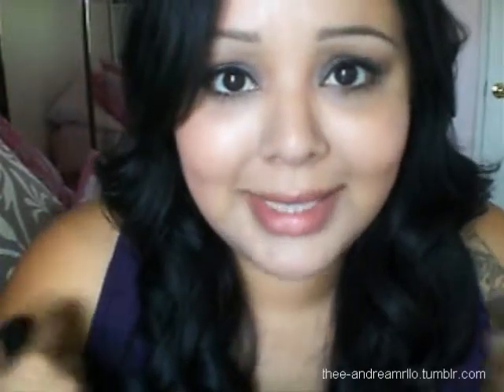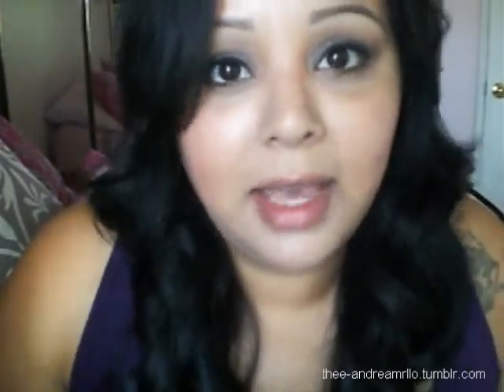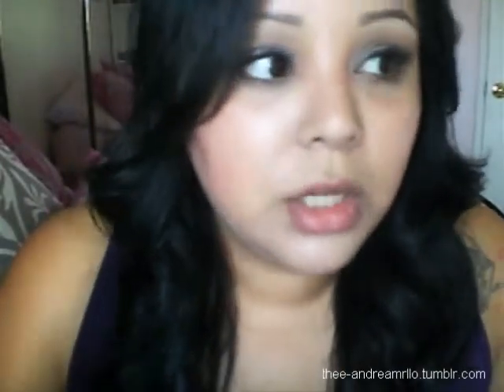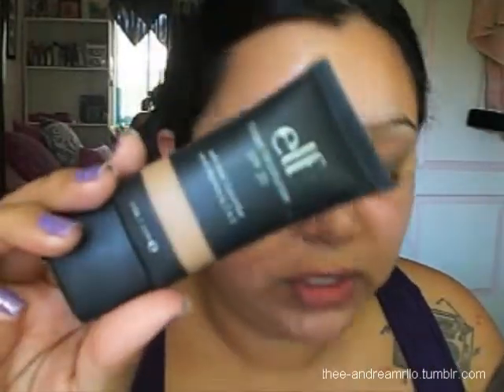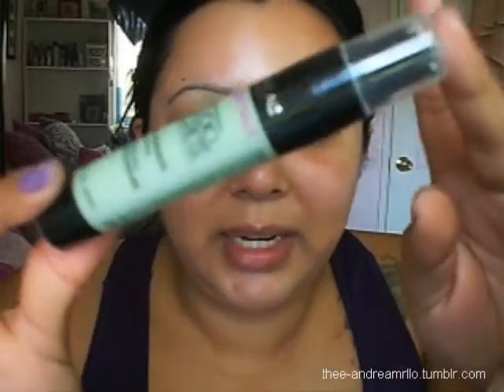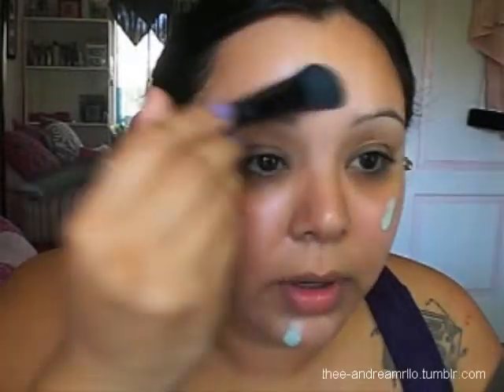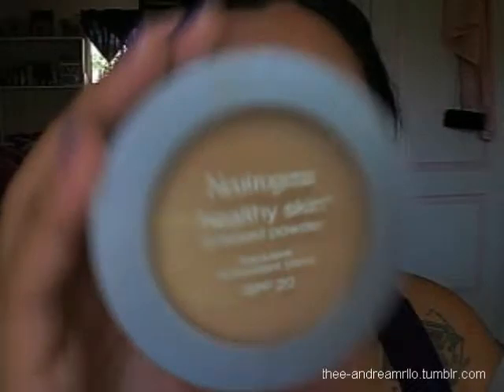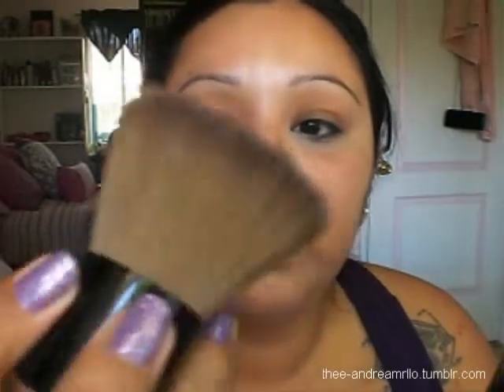e.l.f Tinted Moisturizer Demo & Eye Look!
Hi guys, this is just a demo for the e.l.f tinted moisturizer and i decided to include my eye look, hope you enjoy, if you have any questions please let me know!